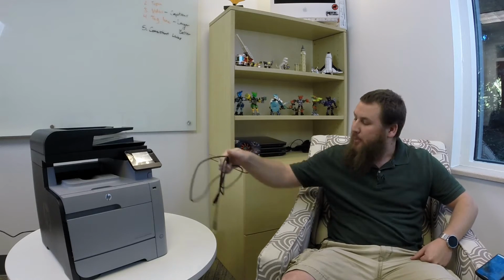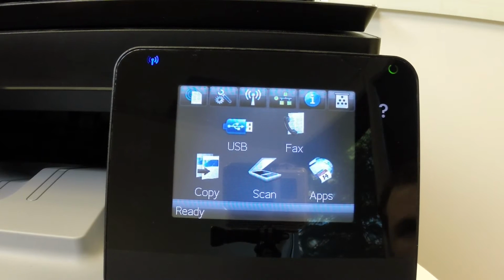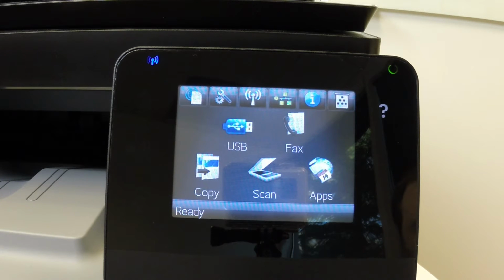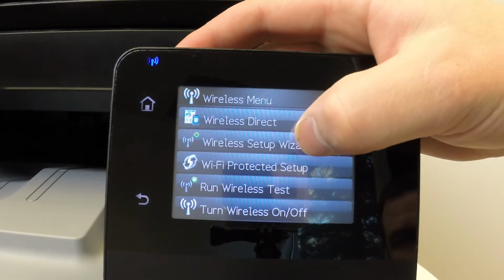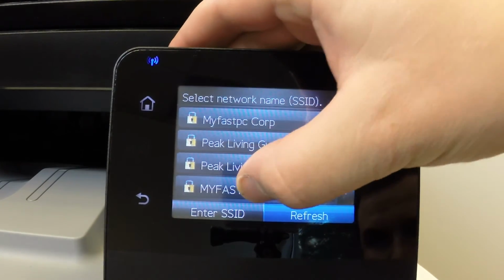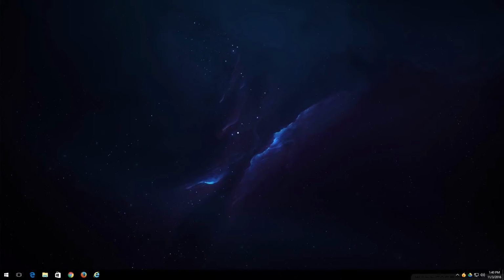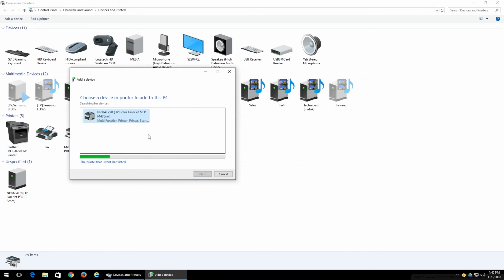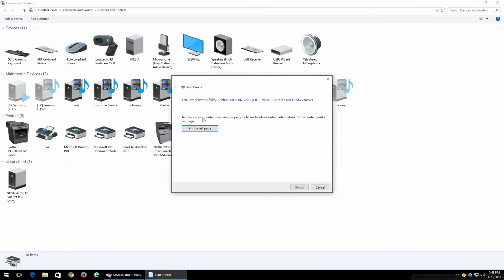How to Connect a Printer: Wireless Edition (Part 2)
Sometimes using a cable is not the best option to hook up the printer to the computer. Not to mention the flexibility of using wireless to print from anywhere in the house!